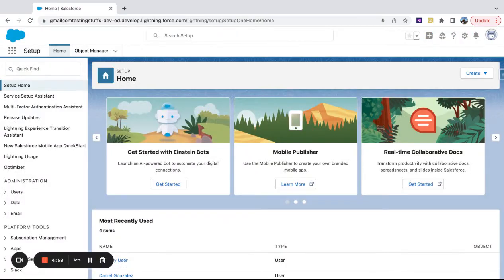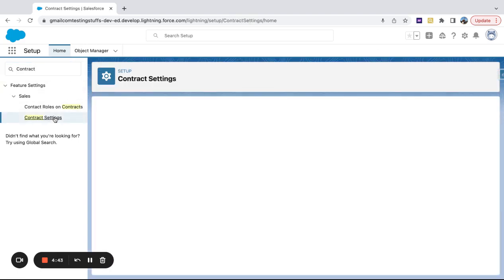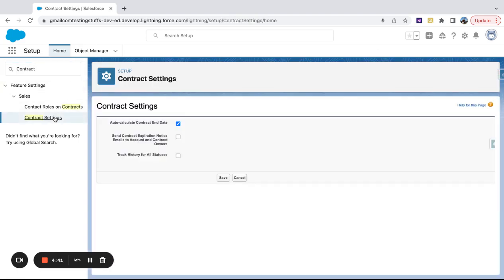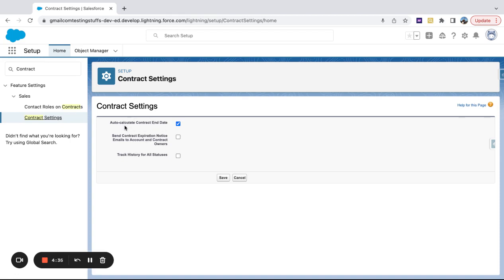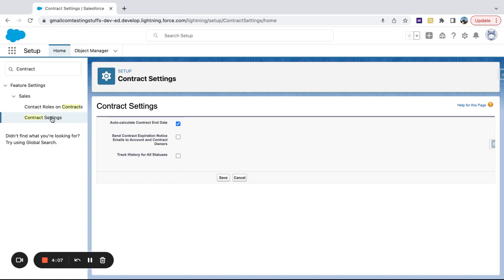Salesforce Contract Settings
Basic settings you can find on Salesforce Contracts